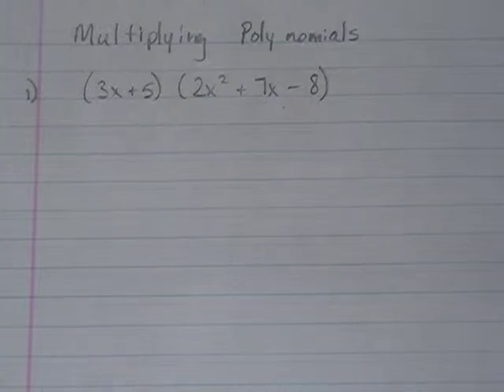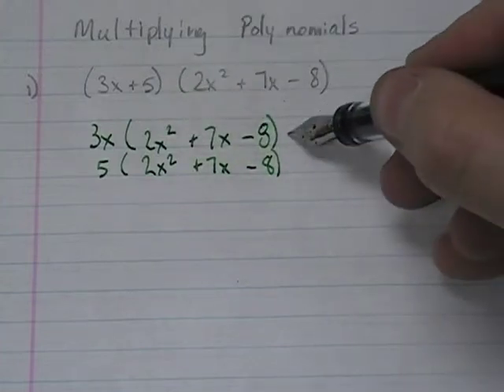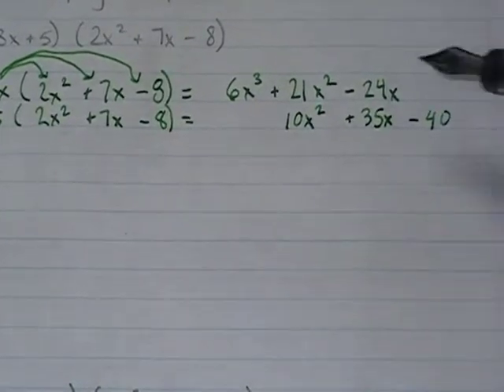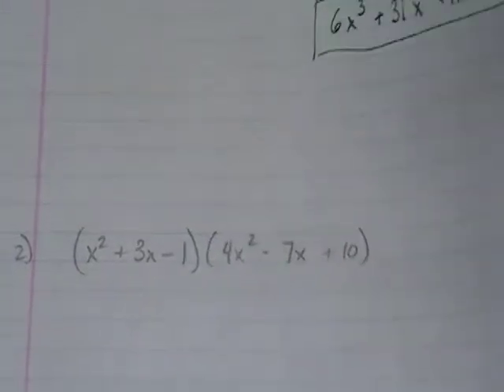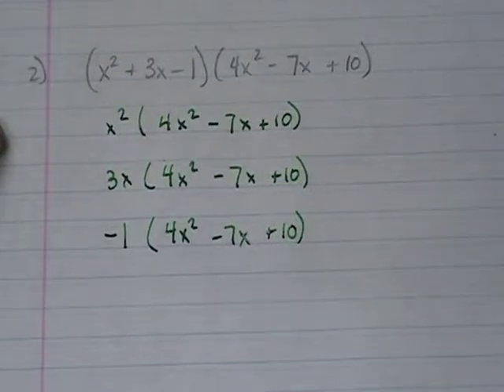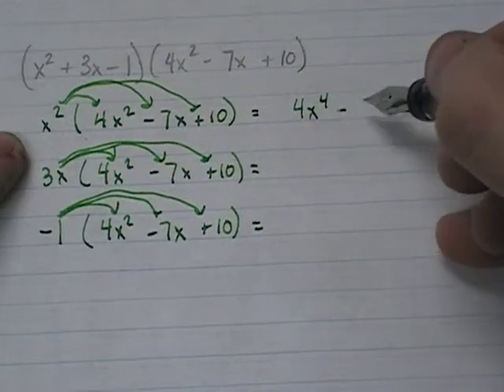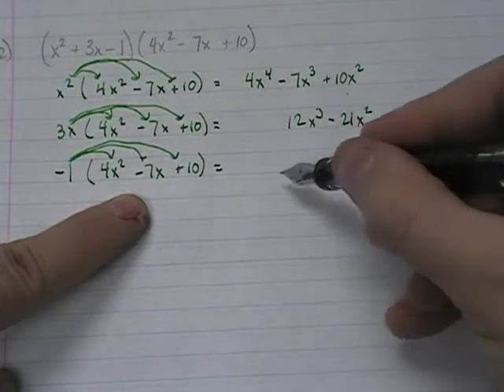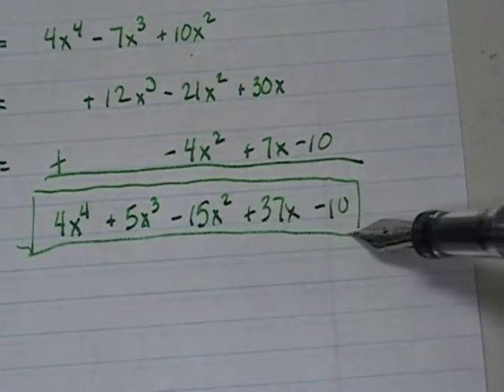multiplying polynomials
Multiplying polynomials using the distributive method.